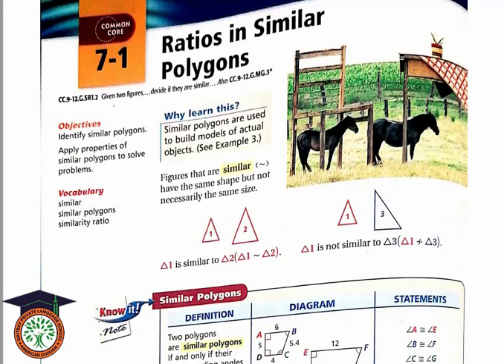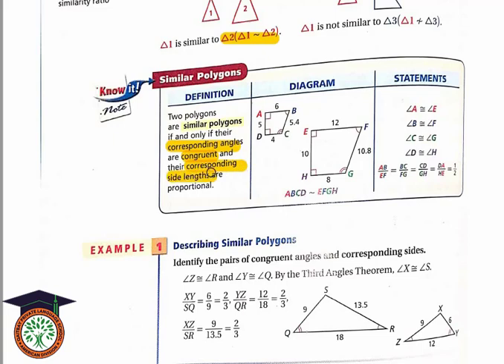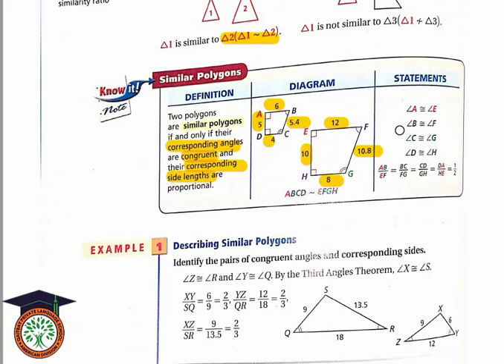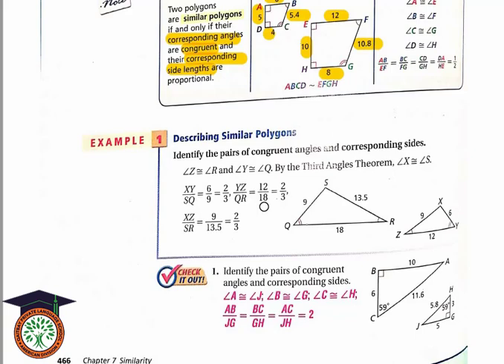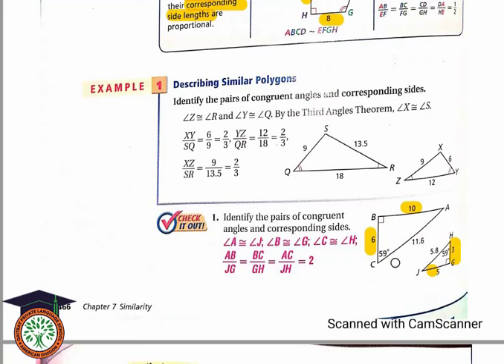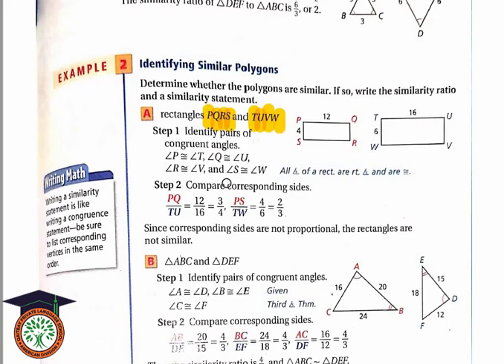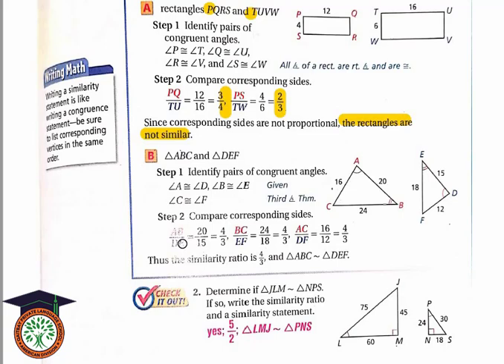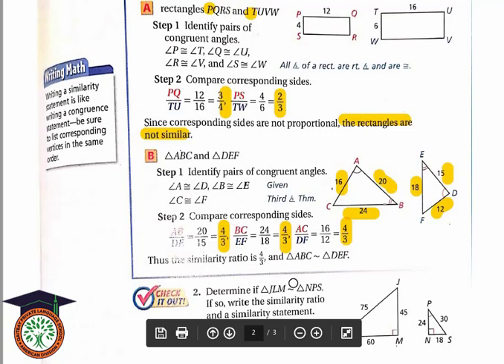Chapter 7 lesson (7-1) Math - Mrs. Abeer (Grade 8)